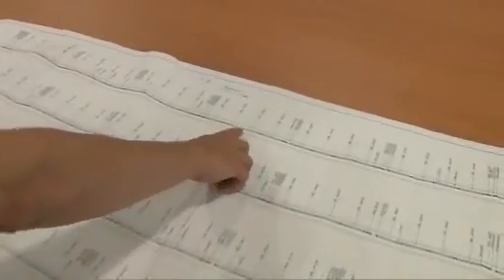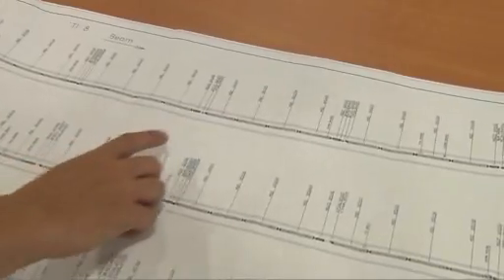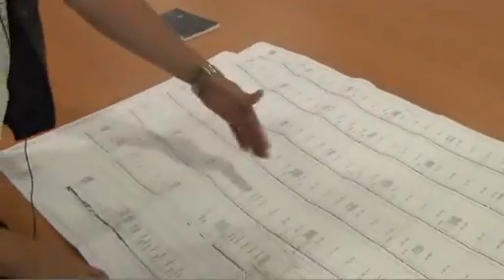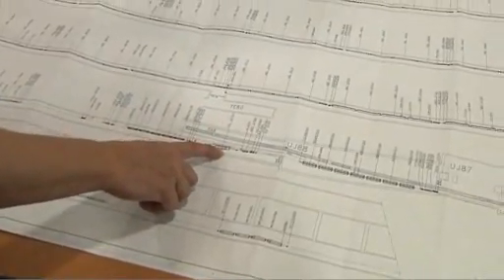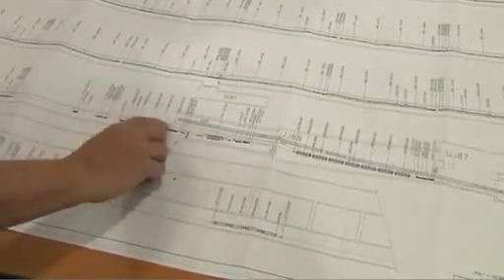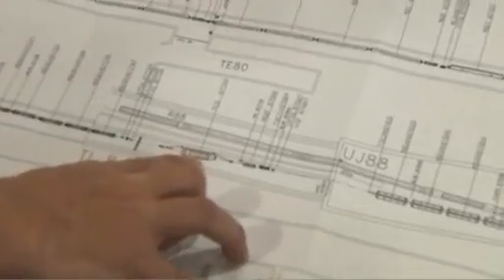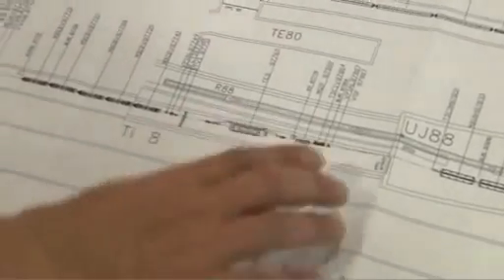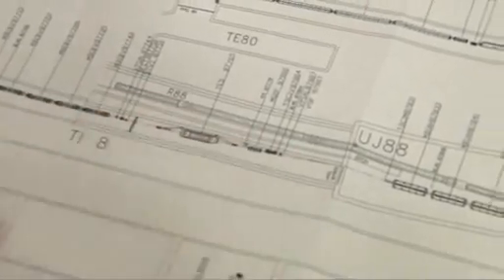T18 injection LHC CERN- Q&A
A Q&A regarding the preliminary beam test of transfer line TI8 in anticpiation of the LHC's first injection mid June. Date- 23 May 08